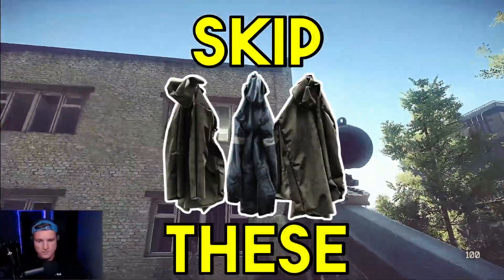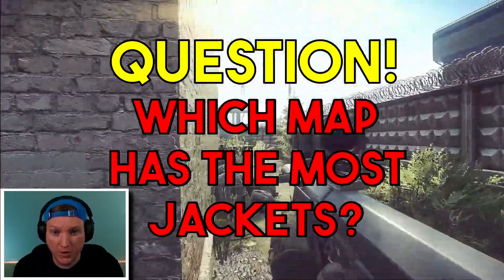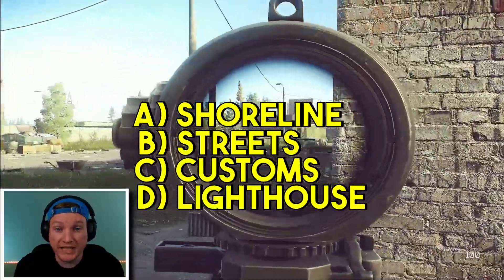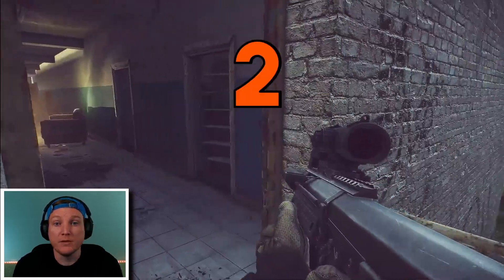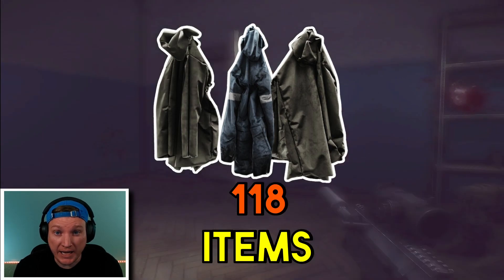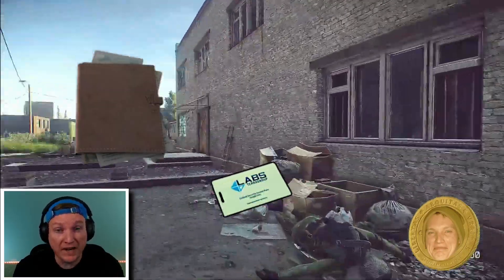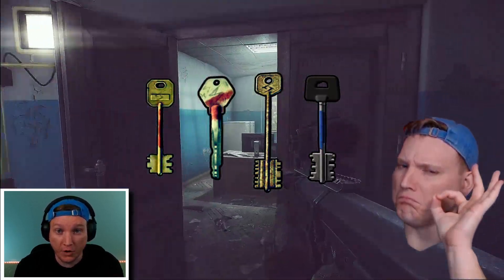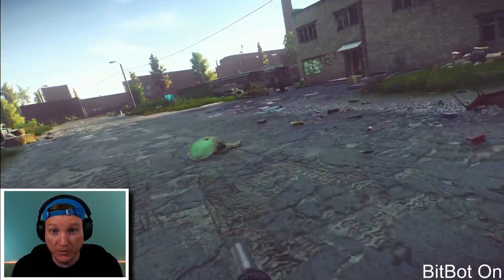Why You Should ALWAYS Loot Jackets in Escape From Tarkov - How To Find The BEST Keys (Quick)!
Start looting jackets if you want to increase your profit per raid while also finding some of the best keys in Escape From Tarkov!

I am LIVE almost every day (8:00pm CET) on Twitch and you don't want to miss out on the fun!
Even so, we have put much effort into creating an incredible community Discord! I think everyone would find use in this amazing community we're building!
We're at 2,000 members and growing rapidly - if interested an invite link is in my description and in my bio.

Escape from Tarkov is a realistic online first-person action RPG with MMO features developed by Russian Saint-Petersburg-based game developer, Battlestate Games. Set in the fictional Norvinsk region located on the frontier between Russia and Europe, the metropolis of Tarkov has plunged into anarchy thanks to the Contract Wars. What was once a bustling city, is now roamed by rivaling scavenger gangs, former private military forces, and black ops units. Between them all, there's you, your stash, and the escape back to the free world from the depths of Tarkov.

All content is organically created with game Influences by:​⁠​⁠​⁠ @Gigabeef  ​⁠​⁠​⁠@MrGibbon and⁠​⁠ @Pestily
Style influences include: @JesseKazam